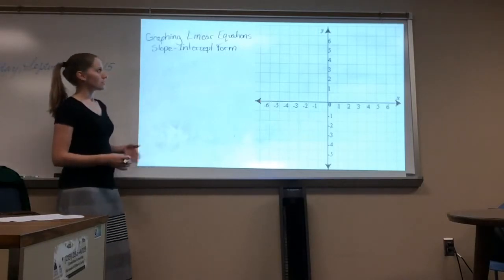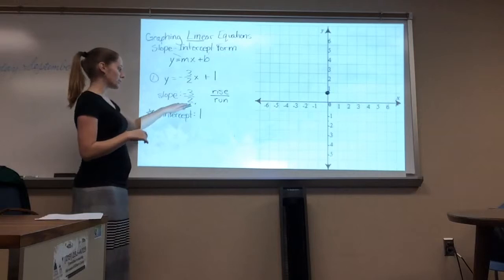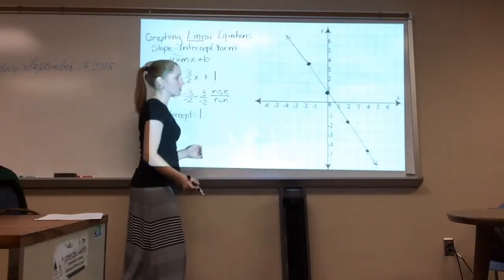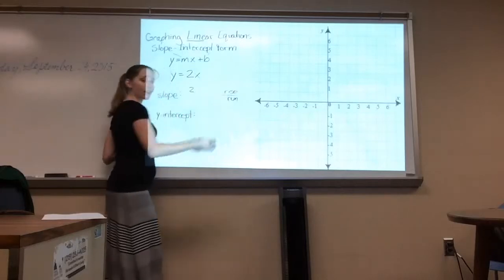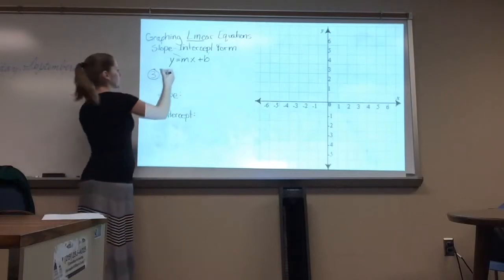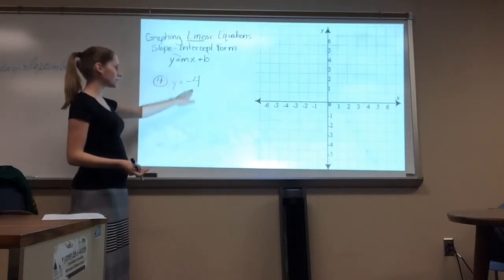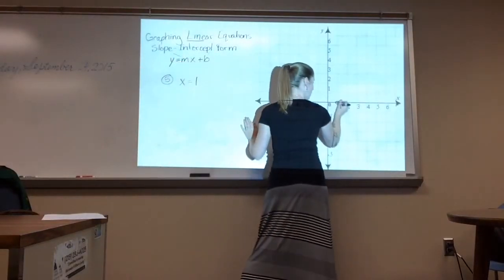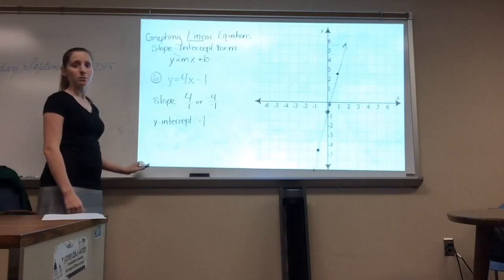Graphing Linear Equations from Slope-Intercept Form